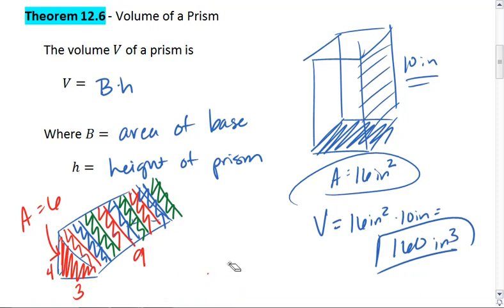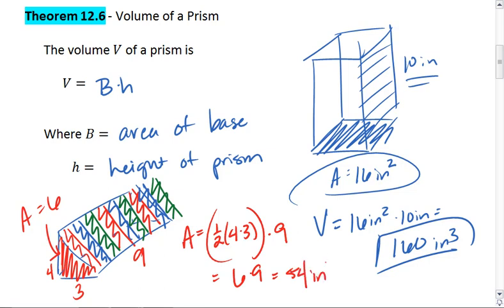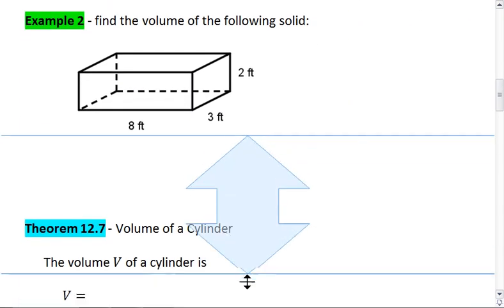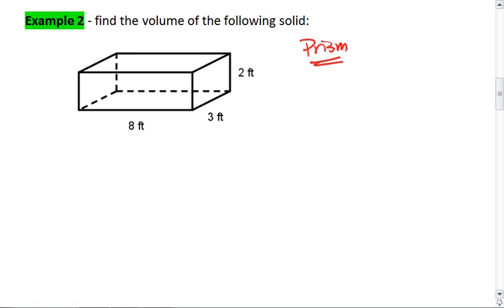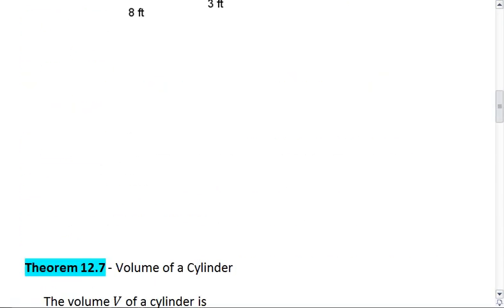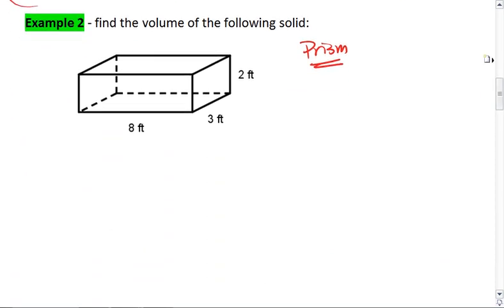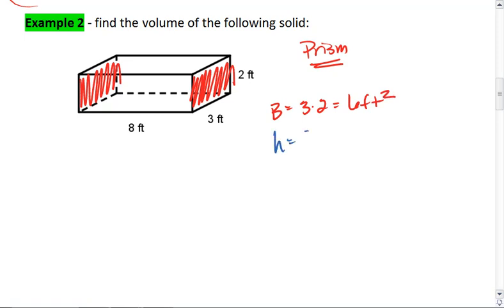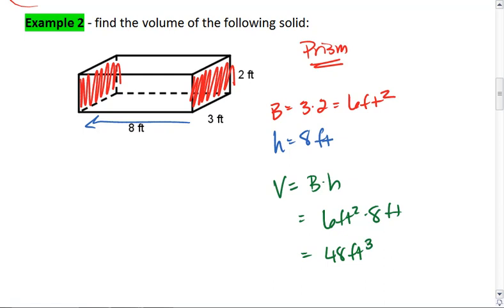12.4 (2 of 4) Volume of a Prism.mp4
Volume of a prism, equation and example.